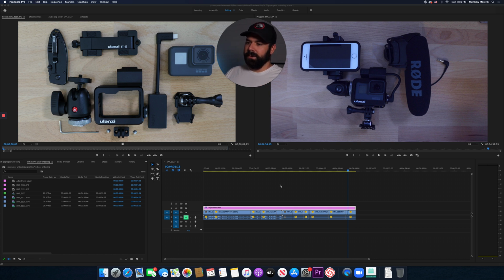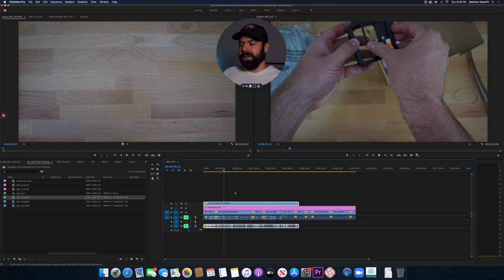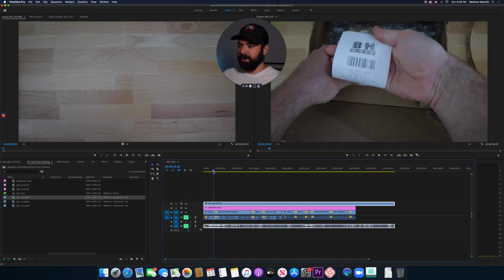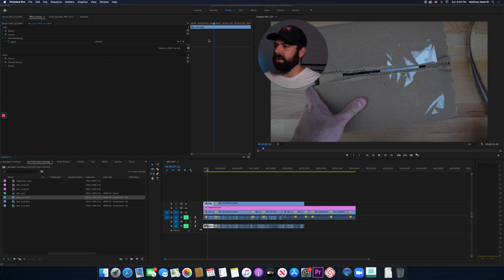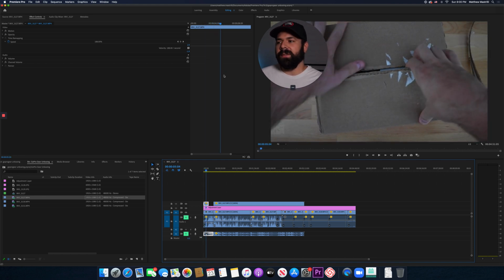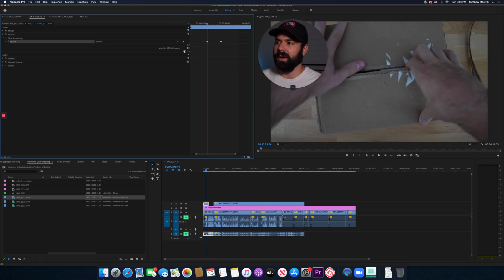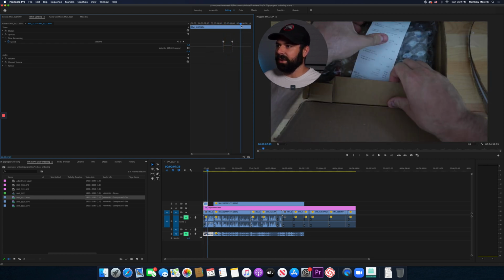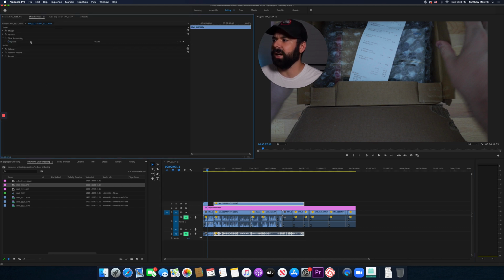3. Speed and Duration/ Time Remapping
I was working on another project and just thought this might be helpful to those starting out, like me. We are looking at speed and duration/ time remapping. I will give a more thorough explanation on key frames soon!
This is also the first video I did on the first take! Usually it's no less than 30. No exaggeration.

The Gear I Use:

My Camera
Back-up Camera
The Microphone
Desktop Mic
Camera Rigging- Camera Cage
Instead of a Tripod... Articulating Arm
Clamp Mount
Accent Lighting
Fill Light
Editing Software